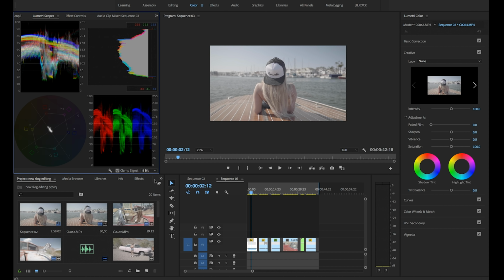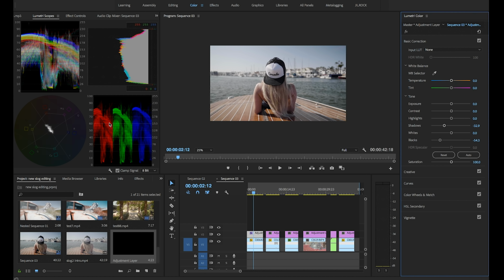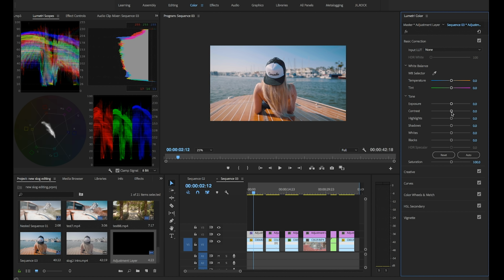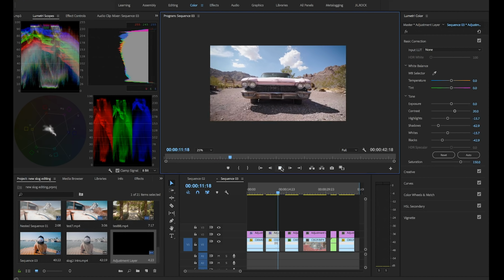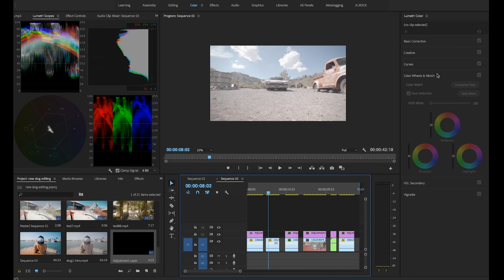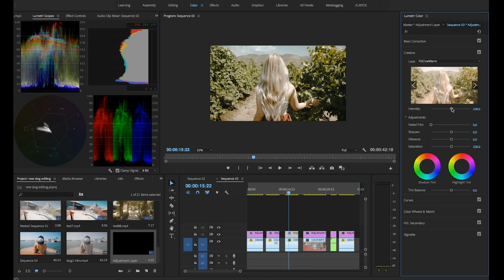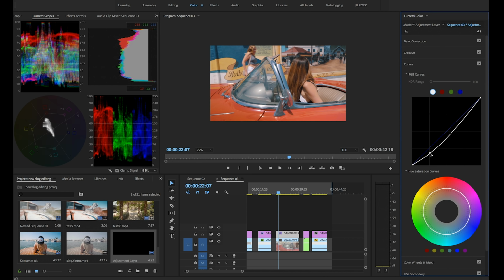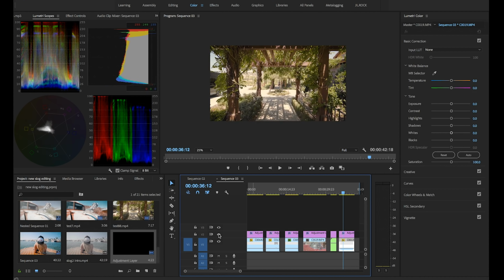MASTER EDITING SLOG2: A7iii A7riii (2018)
For todays video I'll show you some new techniques i'm using to color grade your sony slog2 and some free luts I like to use in my footage.  Slog2 can be tricky to expose and edit but with these steps your sony slog2 footage should come out awesome!
▶THE GEAR I USE
▶MAIN PHOTO CAMERA
▶MAIN VIDEO CAMERA
▶Sony 16-35 Gmaster Lens
▶Sony 55mm Ziess Lens
▶Small HD Focus Monitor
▶DJI Phantom4 Pro
▶Zhyiun Crane 2
▶Rode Video Mic
▶Gorilla Pod
▶Peak Designs 30L Backpack